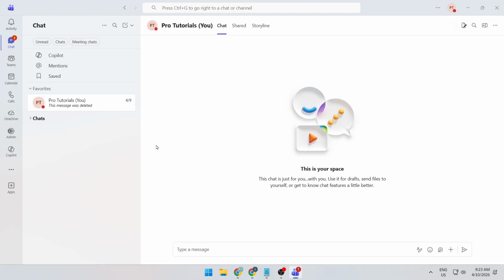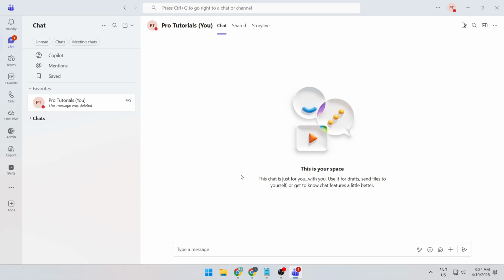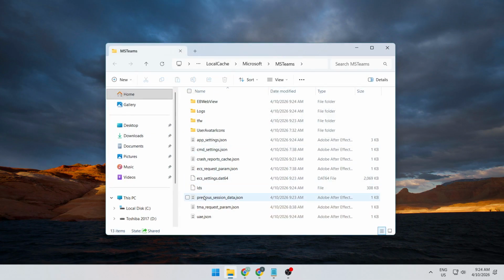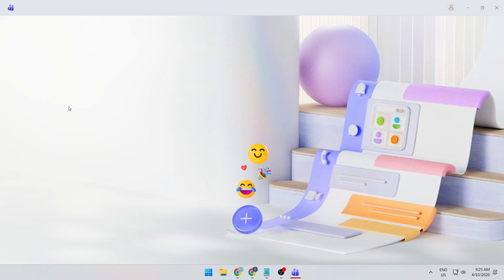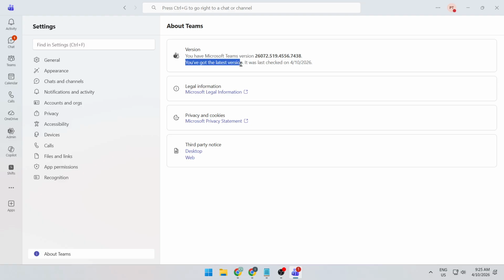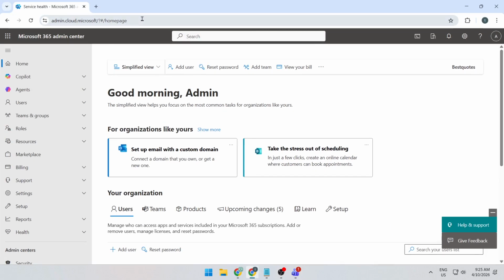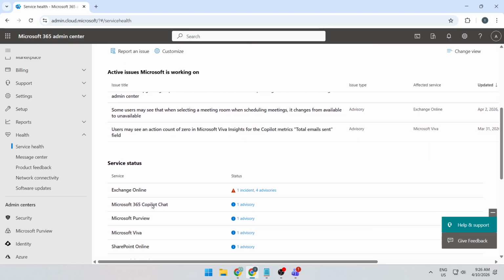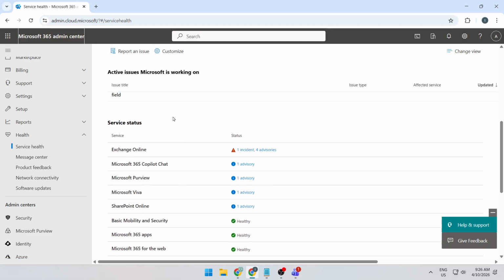How to Fix the Shifts App Not Loading in Microsoft Teams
This is the only Microsoft Teams guide on fixing the Shifts app not loading that you’ll need. You’ll learn the exact steps to get Shifts opening again in Microsoft Teams.

1. You’ll learn how to find Shifts in the Apps menu, search for it, and pin it to the left sidebar.
2. You’ll learn how to fully quit Teams and clear the Teams cache to fix blank screens and stuck apps.
3. You’ll learn how to check for Teams updates, restart the app properly, and test Shifts again.
4. You’ll learn how to check Microsoft 365 service health to see whether the issue is on Microsoft’s side.
5. You’ll learn when to ask your Microsoft 365 admin to verify Shifts access and Teams policies.

Perfect for: Microsoft Teams users, work or school account users, IT support beginners, Microsoft 365 admins